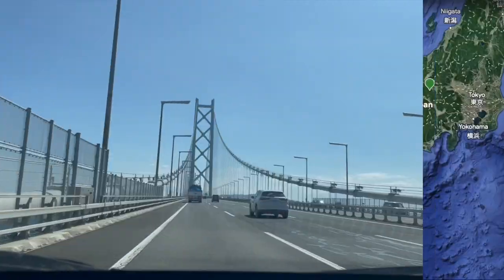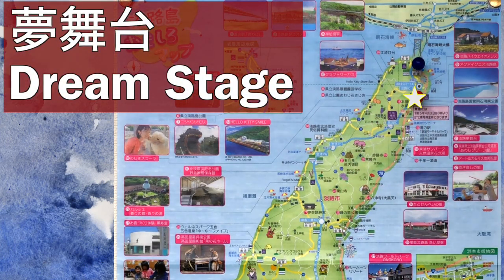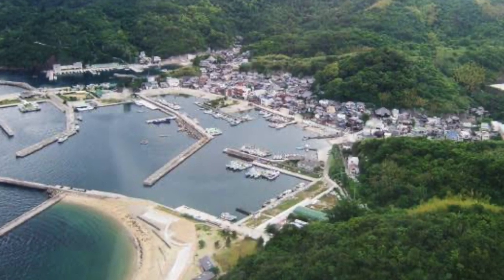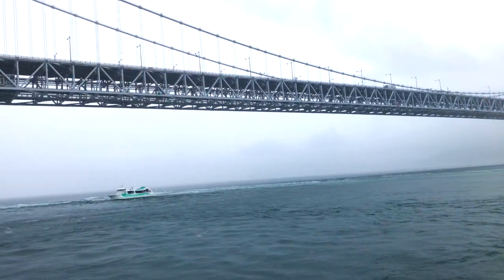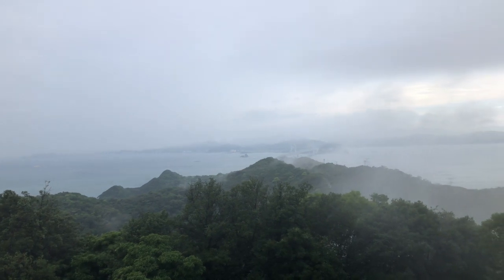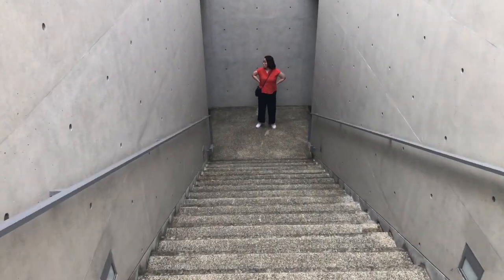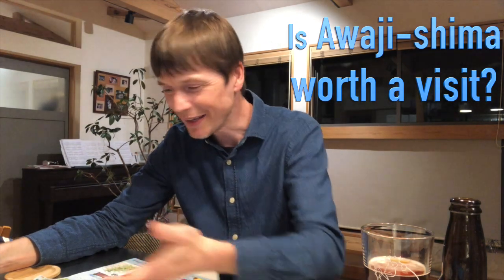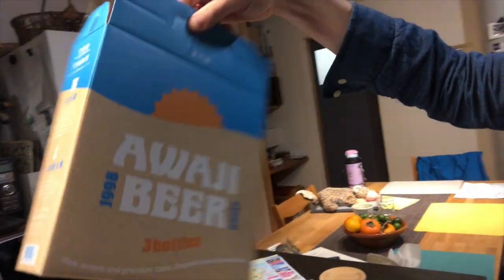Most Foreign Tourists Don’t Know this Western Japan Travel Hotspot.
Awaji Island in Western Japan may be underrated and largely unknown as a travel destination among foreign visitors, but it’s a trendy hotspot for domestic tourism. So why is this little island between honshu (the main island of Japan) and Shikoku suddenly so popular? I went there to find out — and here is my video blog!

CHAPTERS:
0:55 Awaji Road Station
2:00 Yume-butai
3:26 Fukura (Minami Awaji)
4:34 Naruto Straight Uzushio Cruise
6:29 Uzuno-oka Onion Party Center
7:42 Honpukuji’s Water Temple
9:31Awaji Beer
10:09 Looking Back (Notes for Next Time)
11:11 Reviewing Awaji as a Travel Destination

As usual, music used in this video is a mix of content from the YouTube Creators' Media Library and original tracks by the Mysterious Doctor Ebot.